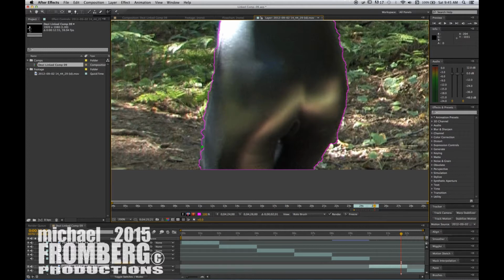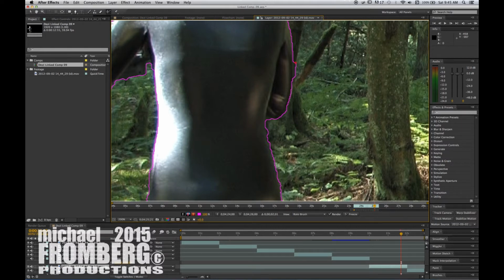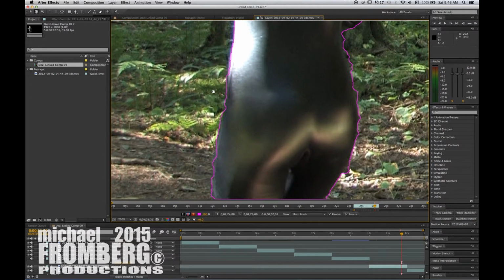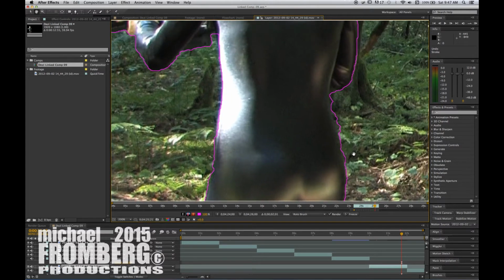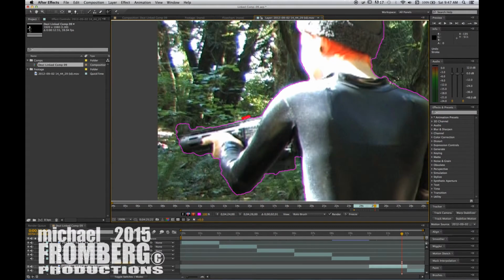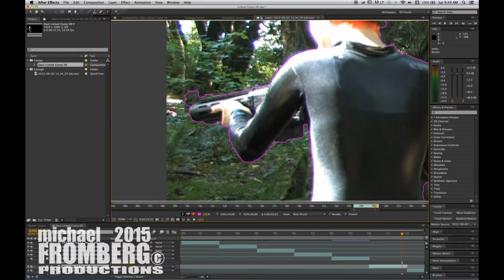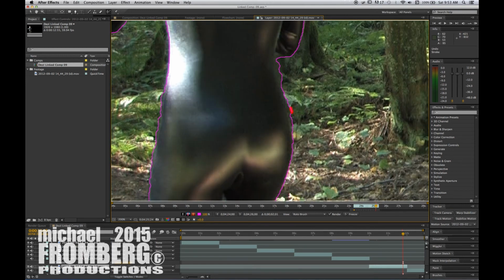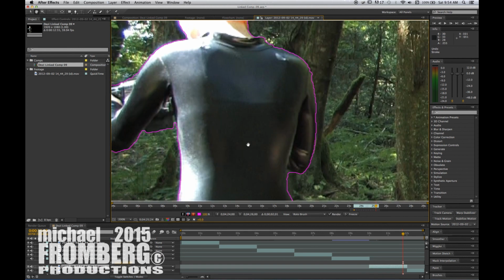Dezi Clone Wars Rotoscoping - Michael Fromberg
Here is a short rotoscoping segment from my current video short, The Dezi Clone War!
Basically its a wee video showing me rotoscoping one of the Dezi clones and explaining my process towards finishing my next video.
Hope you enjoy and learn a little bit of what I go through producing my new videos!